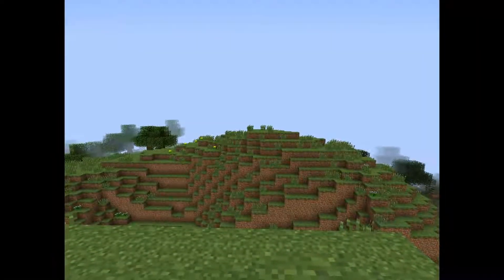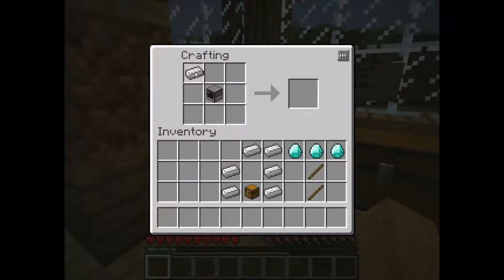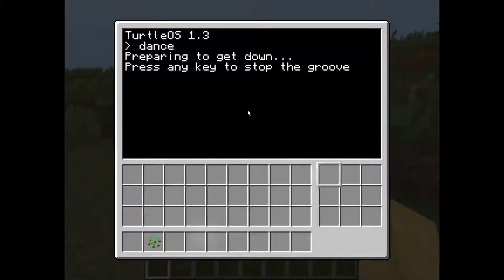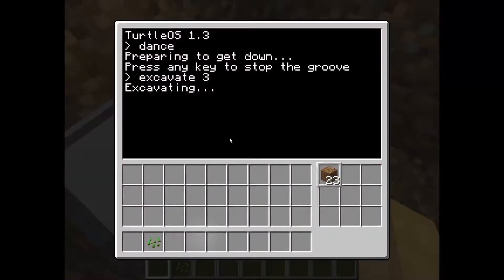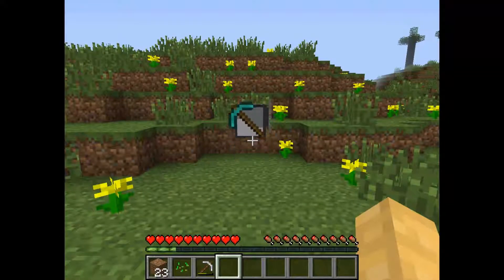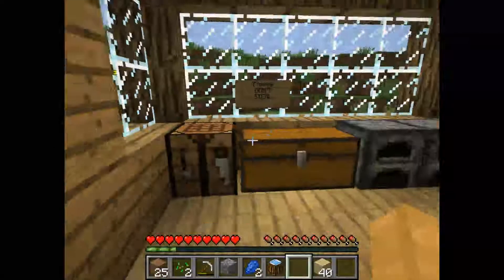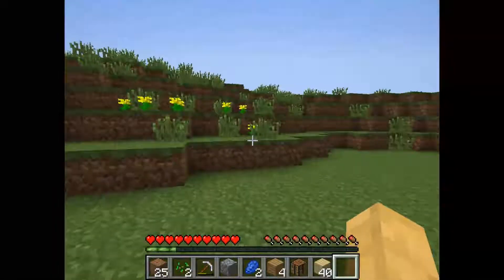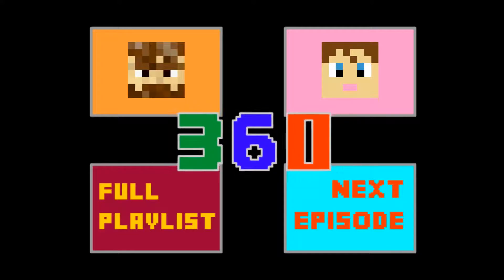Tekkisode 22 - Desmo's Mine Turtle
Desmo takes a look at Omsed's deficient quarry, and comes up with a
better plan for himself.